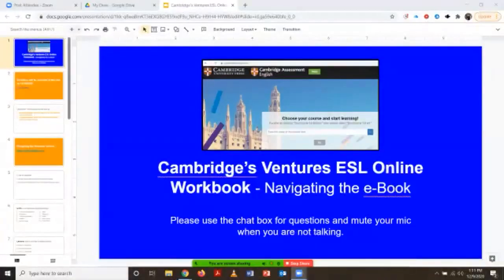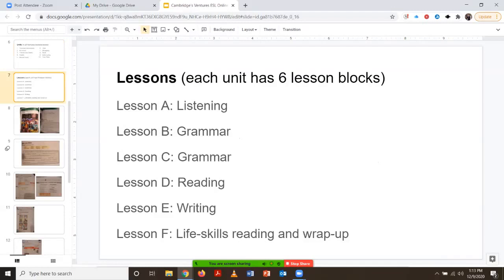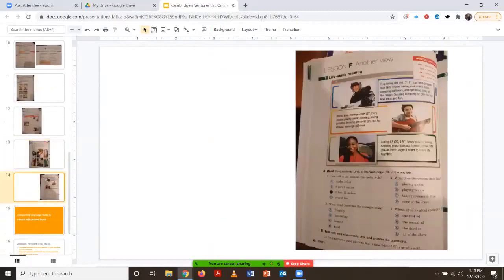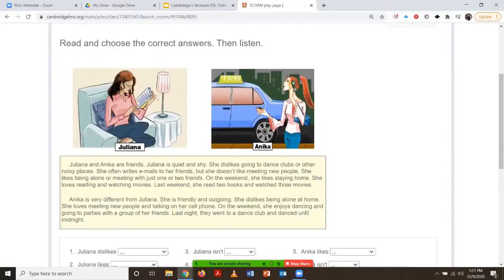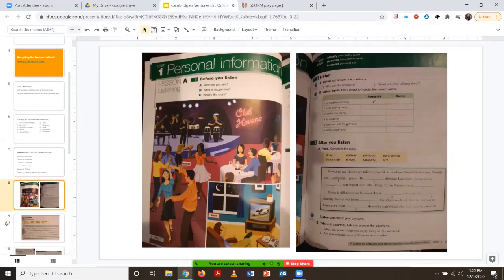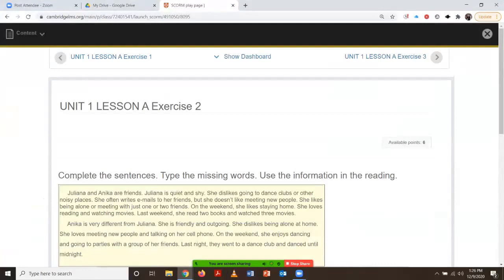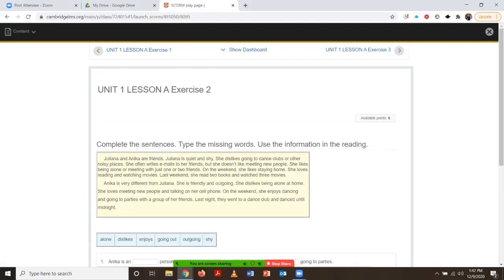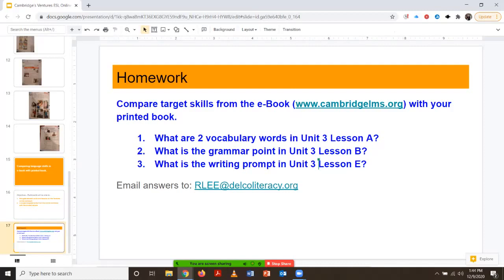Navigating Ventures Online ESL Workbooks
Learn how to use the Ventures online ESL workbooks (published by Cambridge University Press) with an ESL adult learner.